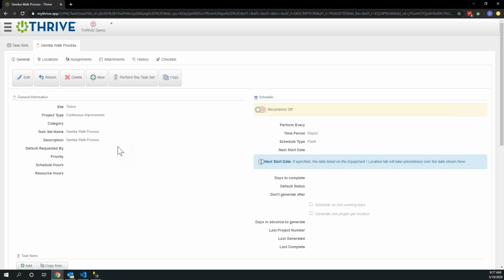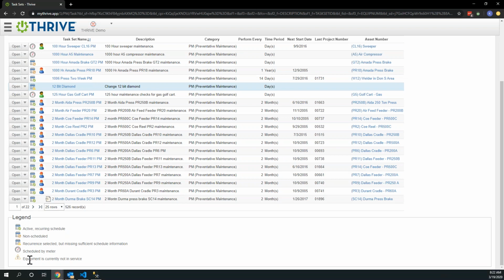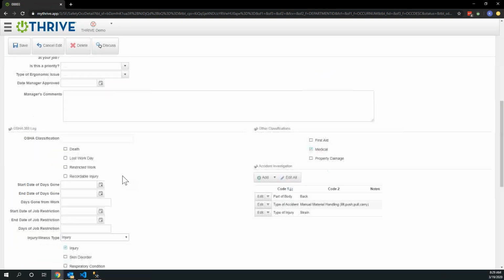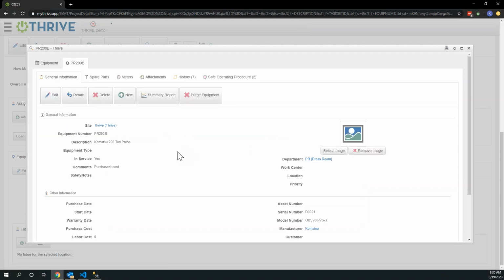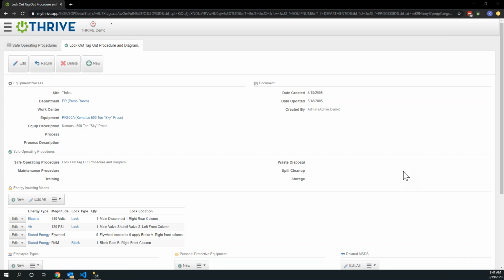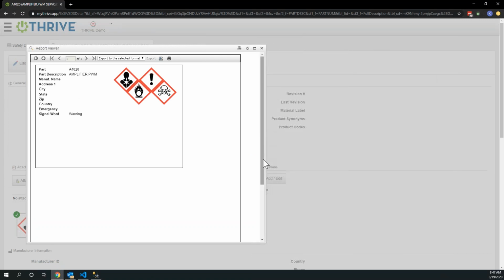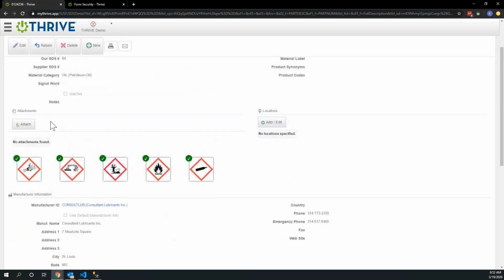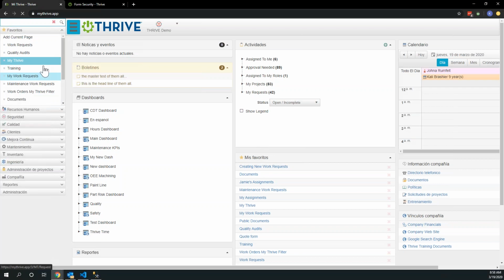Thrive Time Training 20200319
Thrive Time weekly training call. In this call we discussed Audits/Projects, Safety Incidents, SDS managmenent, and Safe Operating Procedures (SOP)/Safety Notes